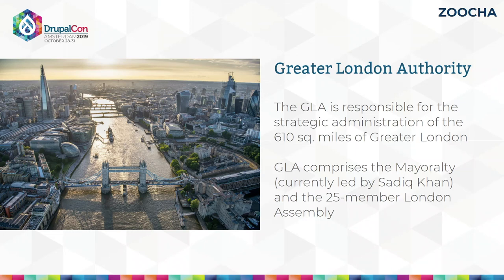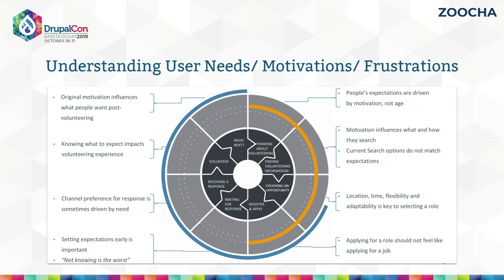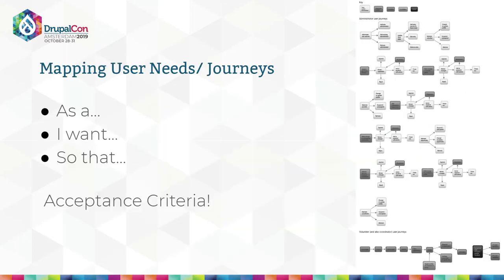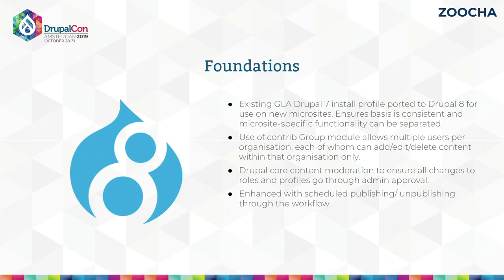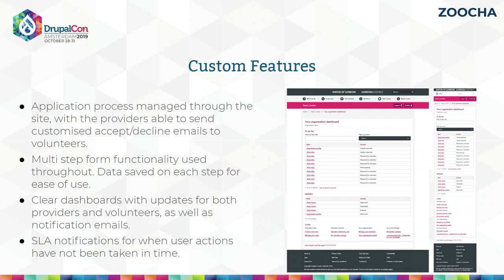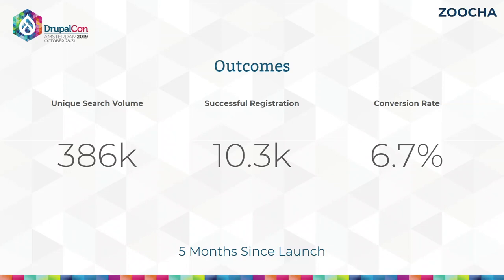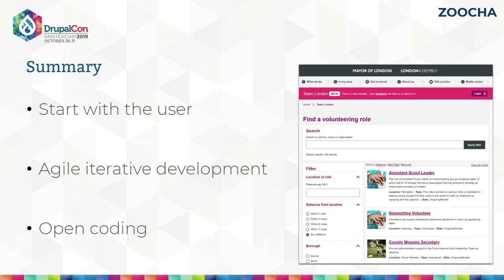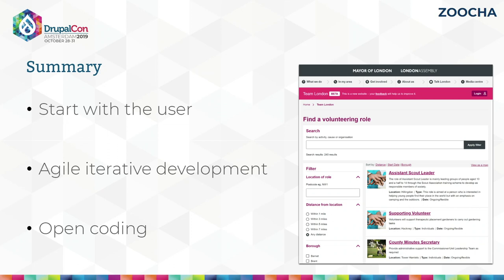DrupalCon Amsterdam 2019: Team London - Connecting Volunteers with Causes in London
Will Huggins, Kinda Youssef Allamaa

Team London is the Mayor of London Sadiq Khan's volunteering programme, encouraging all Londoners to become active citizens and to give their time to make the UK's capital city a better place.

Working with the Greater London Authority, Zoocha undertook a project to reinvent the Team London digital experience, bring together volunteers and good causes to connect online.

From user research to launch, this case study demonstrates how Drupal is used to connect citizens in one of the Worlds greatest and most diverse cities.